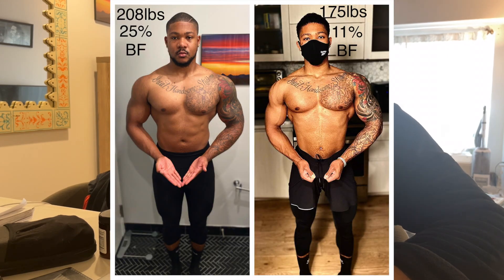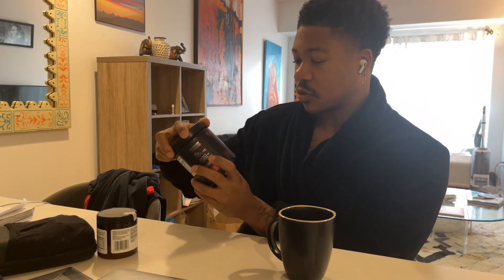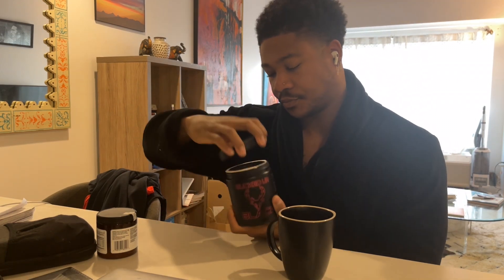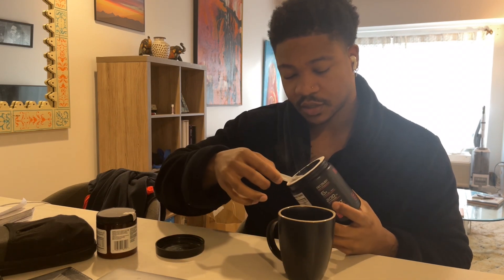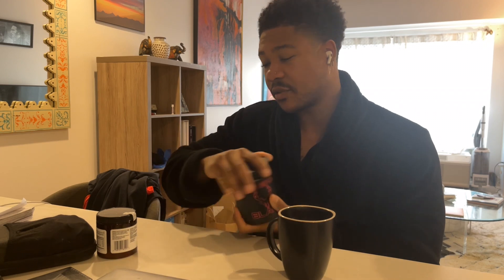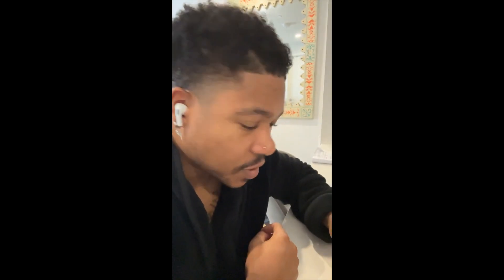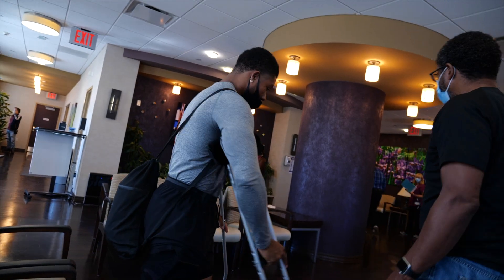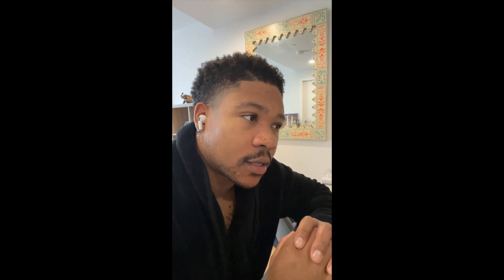ASK HASANI | ACHILLES REHAB DAY 1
It's been 3 months since the achilles rupture. With my extensive knowledge in Corrective Exercise, I've decided I'm going to do physical therapy on my own. Day 1